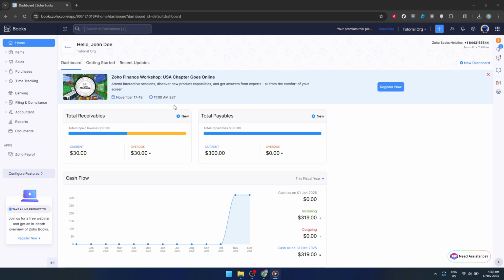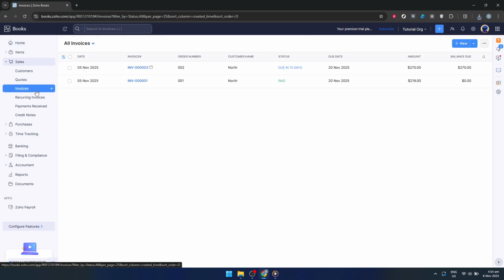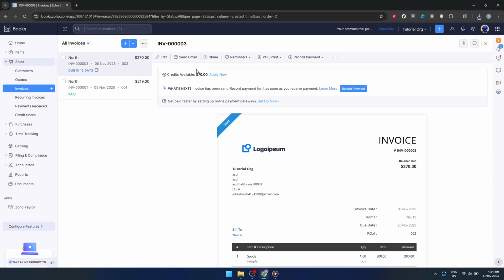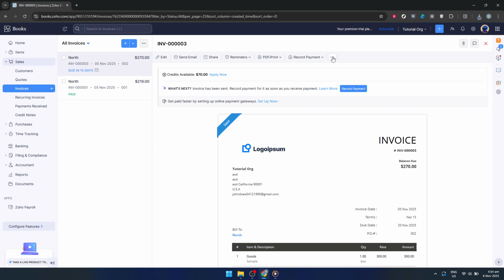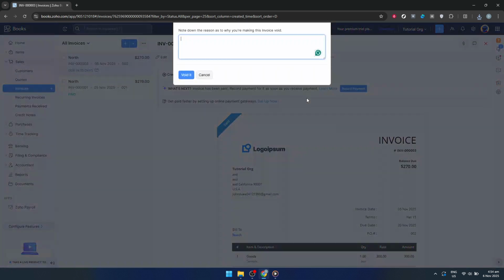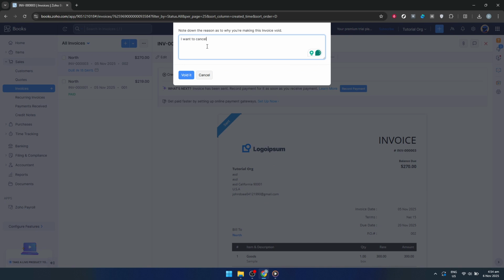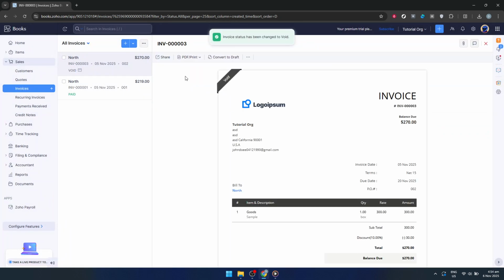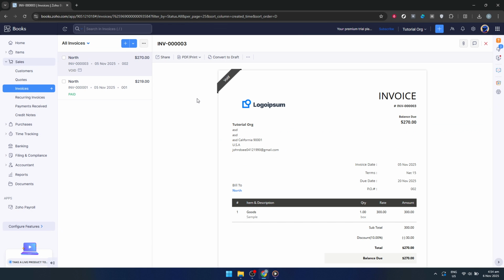How To Cancel Invoice In Zoho Books [2025 Guide]